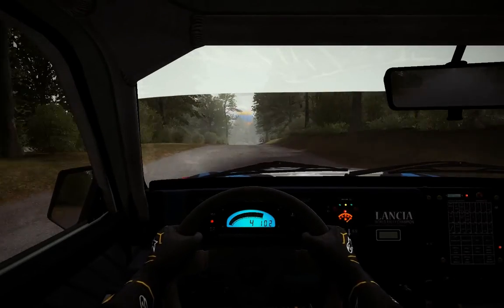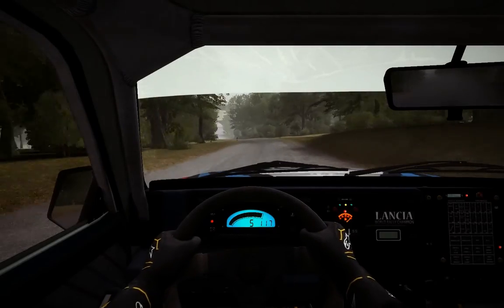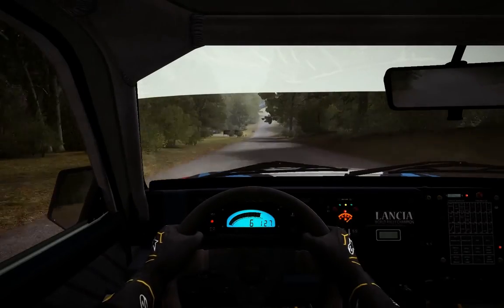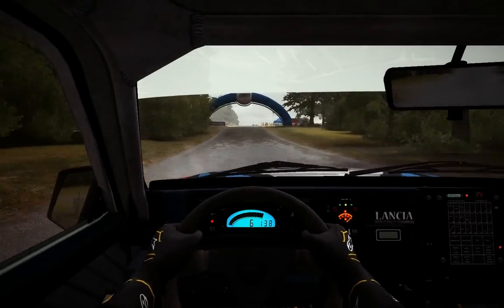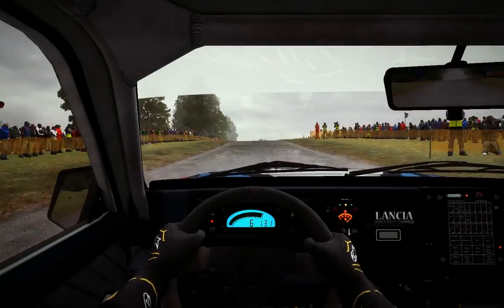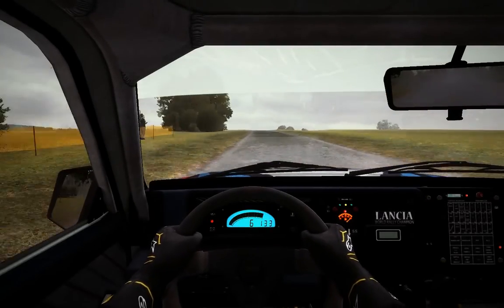Dirt Rally - Lancia Delta Integrale - Germany, Oberstein (owners' club daily)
Trying to go as fast as I can while also staying on the road. I think I did well. I set a time of 5:46.602 and so far it's the quickest. Setup

G27, H-box + clutch, assists off.